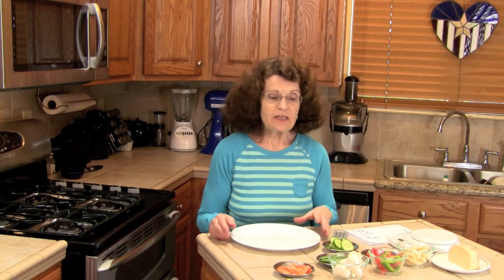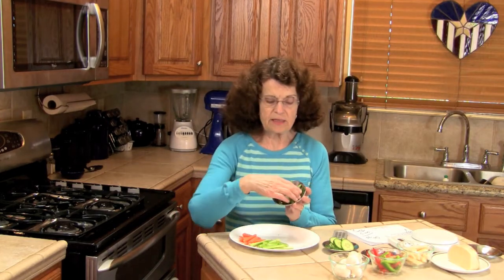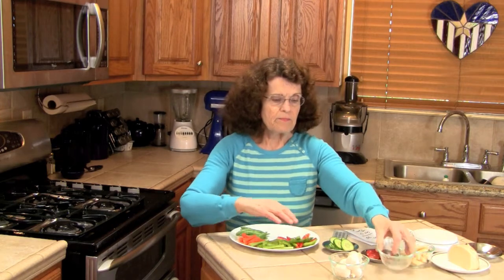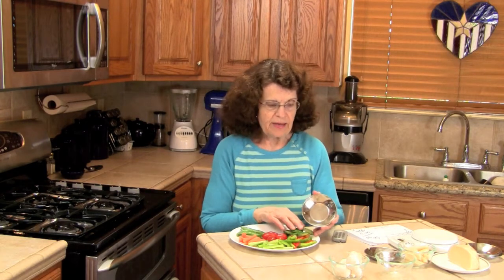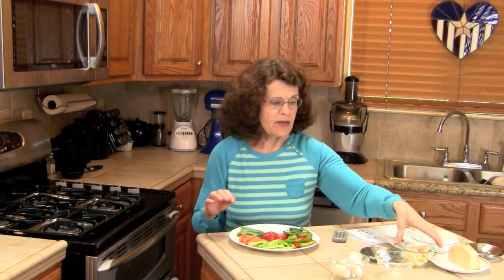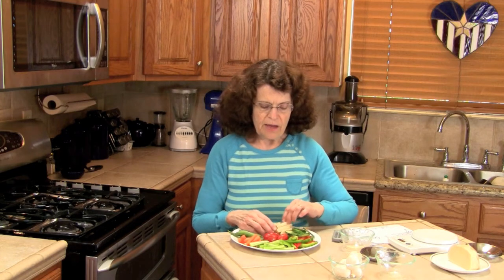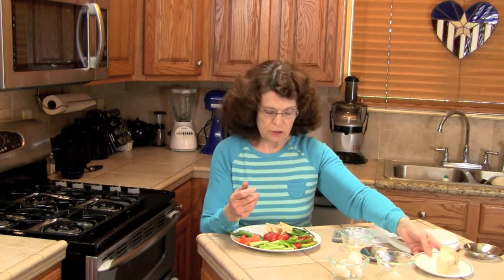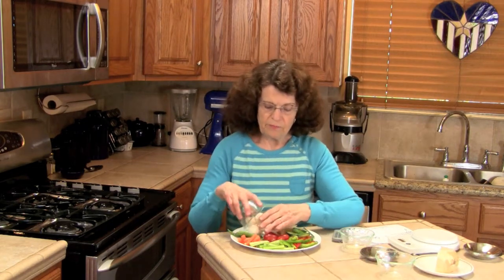Veggie Tray - Diet Recipes; Healthy Home Cooking, Low- Calorie Lifestyle #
Dr. Collins, the YouTube Grandma, prepares simple and tasty foods which can be used as low-calorie, low-carb, high-protein, diet eating options.